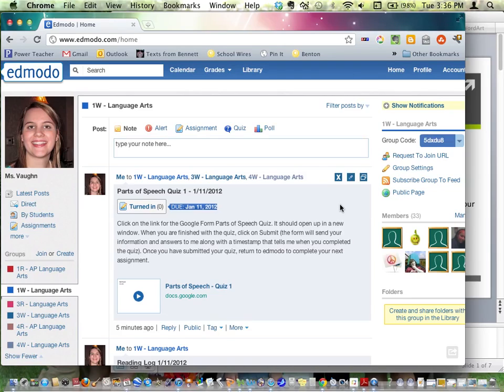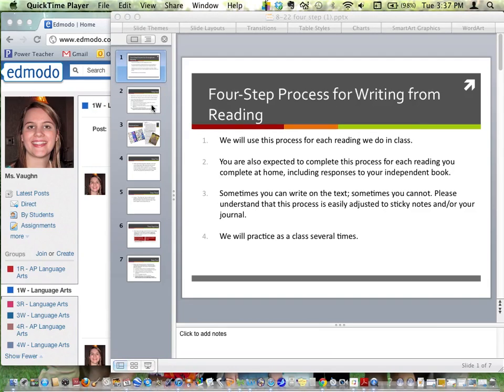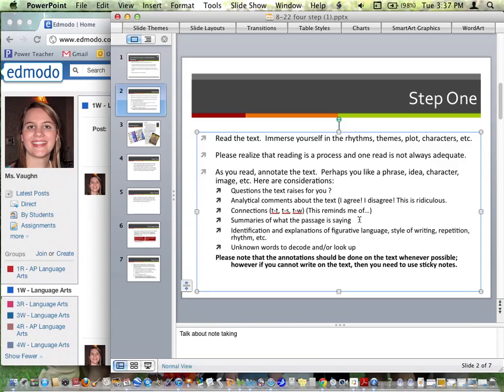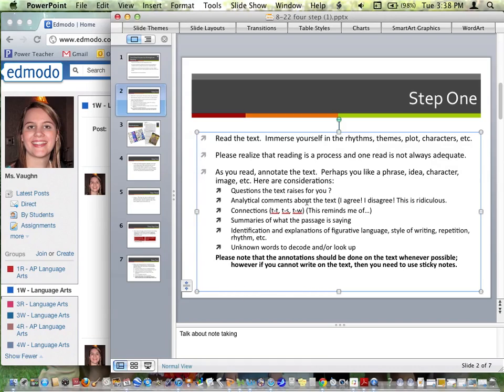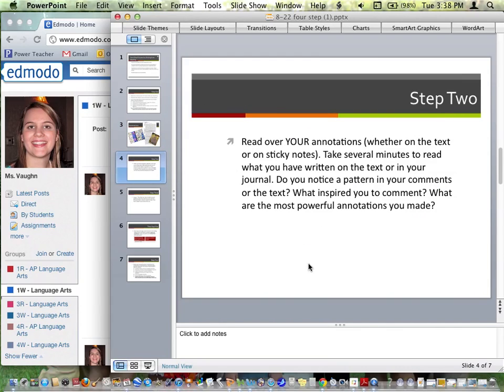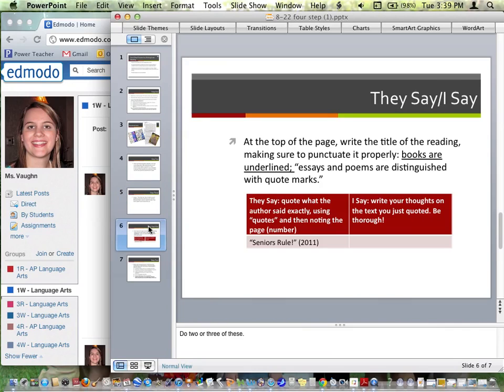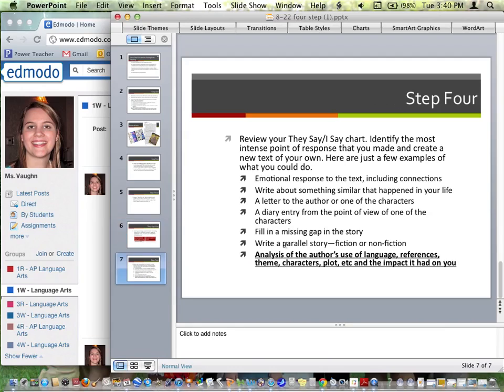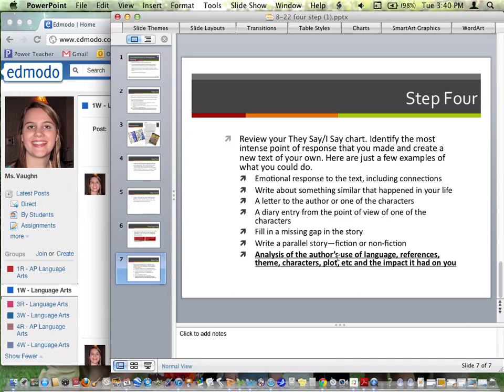1/11/2012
Screencast of today's assignment